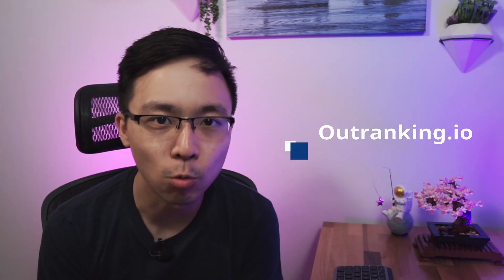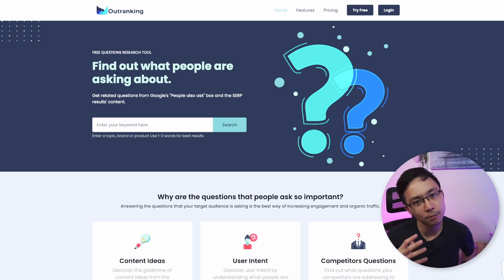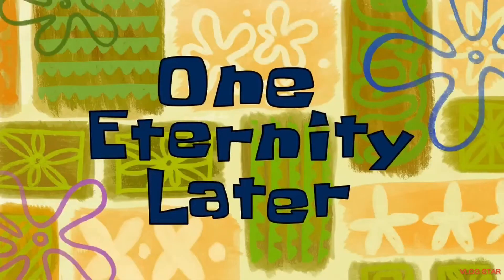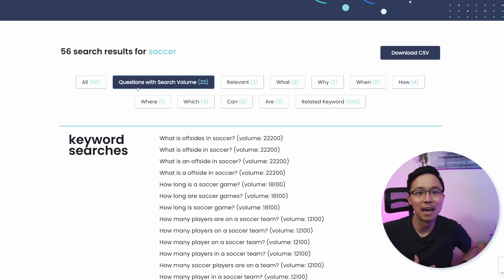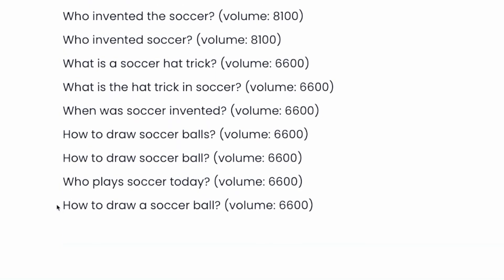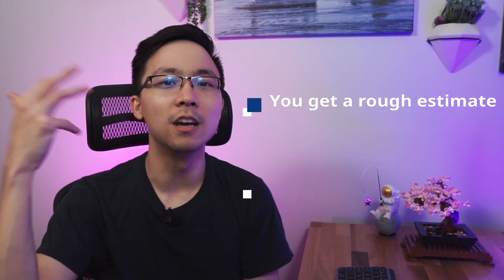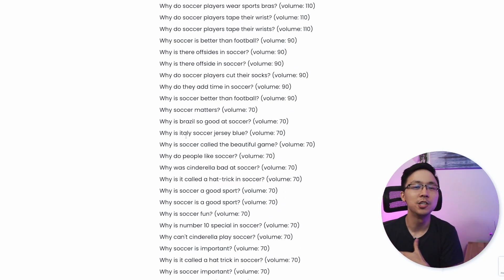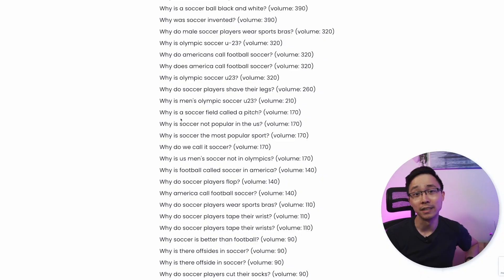How to Make the Most of Google People Also Ask with this Free SEO Tool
Following our recent video, today I'm going to be sharing with you another free SEO tool that you can use once or twice every single day to really dig deeply into the questions that people are asking in the niche that you're serving.

0:00 - Introduction to Get a HUGE List of People Also Ask Questions with this Free SEO Tool

0:20 - SEO Tool for today

Outranking is a tool that essentially helps us in researching, writing, and optimizing our content for higher organic traffic.

They have a suite of tools that essentially dig into things like what sort of things you should include in your content in order to have a higher chance of ranking, as well as how to optimize your content before you publish it so that you actually fulfill search intent for different phrases.

1:00 - Step 1: How to find out what people are asking about

Go to outranking.io and then go to the resources section, and then go to the free questions tool in their navigation.

The purpose of this page is you're going to input a particular phrase or topic that you want to get the output for of all of the questions that people also ask.

When I go here, I'm just going to type in soccer and search. And then from there, it's going to start to go through the results for me and look through literally every single question under the sun that people search for related to soccer.

It's going to output all of these results around soccer. So there are 56 search results around soccer, and you can see how you have a filter section at the very top here that is super, super helpful.

You can see that there are selection types like questions with search volume, relevant what, why, when, how, where, which, can, and are phrases.

2:59: Step 2 - Organize search volume

I like to organize and filter the ones that have search volume because that'll output for me the things that are higher probability targets for me to go after when it comes to building organic traffic than just kind of shooting in the dark on a phrase that potentially doesn't have meaningful monthly traffic.

And you'll notice that the difference in the volume here. This says that it's 9,900 a month versus outrankings estimate of 6,600. So there's always going to be variance across different keyword tools. However, the competition is zero for this particular phrase, and you can see how from this, you could start to work your way down by combining this with Keywords Everywhere.

So what's really helpful with this outranking.io free tool is that it pretty much pulls a ton of the questions that you would have to dig through by yourself, and then gives you an initial screen for keyword volumes.

So let's go ahead and take a look at specifically, maybe something around why soccer and then I'll input this search result and then I'll speed up. And then we'll see some of them from salts of exactly what it's going to come out with.

7:08 - Step 3: How to create a backlog of content ideas

What I would do is I would just spend an afternoon looking through all these different phrases and then creating a backlog of content ideas to put into my content calendar. And then I would start to create content briefs for these pieces.

If you were to do this just for 20, 40, 60, or even a hundred of these questions, I promise you that you will start generating meaningful organic traffic.

I literally have taken this approach and applied it to three or four different niches in the past and seen remarkable results year over year from just applying this strategy.

What are you going to be using this tool for?